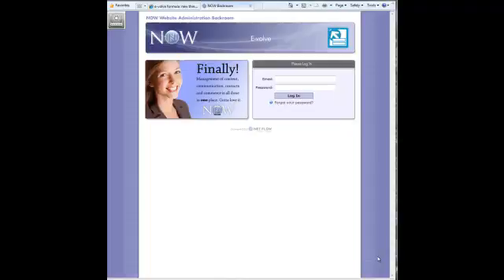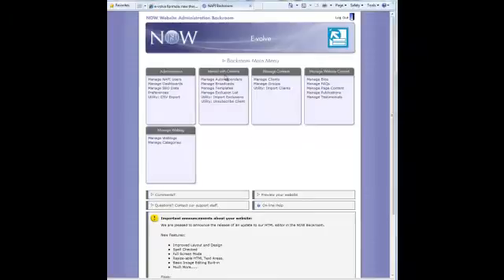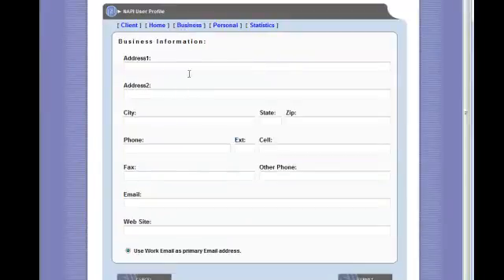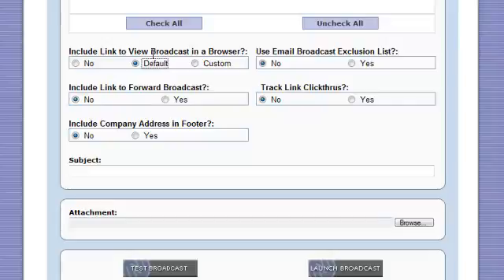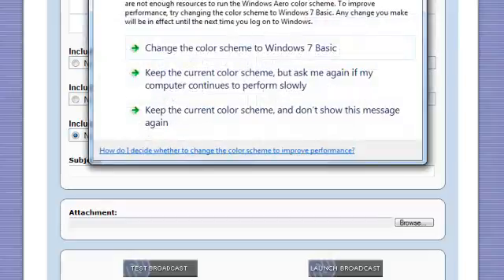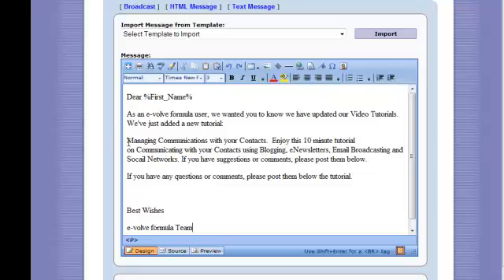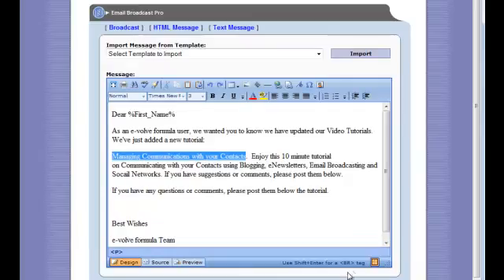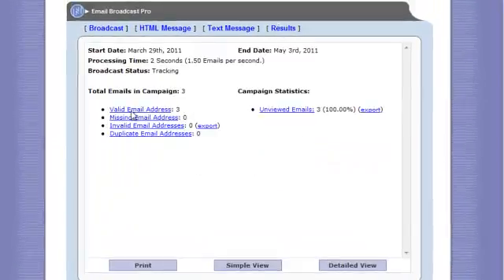Managing Email Broadcasts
In this e-volve formula tutorial on Managing Email Broadcasts we'll go through the process of logging into the backroom, making sure you're logged in as a who you want to send the broadcast from, making sure you send from the right Group(s), add urls to your broadcast, check seetings, send a broadcast and review reports.  We hope you enjoy this tutorial and welcome any comments.